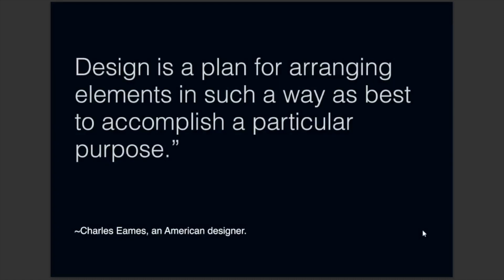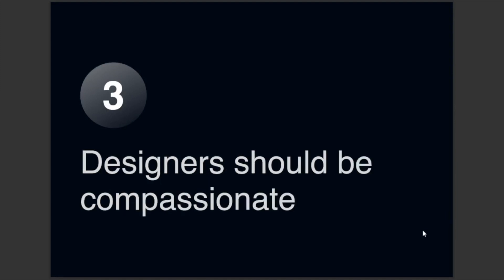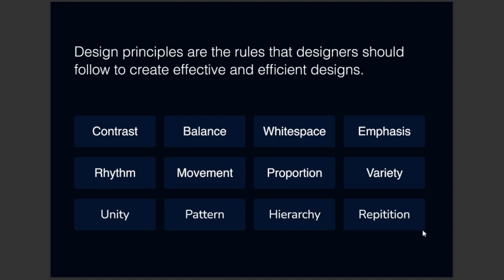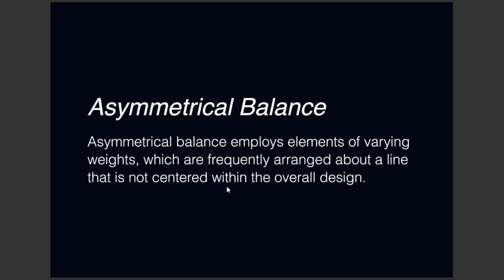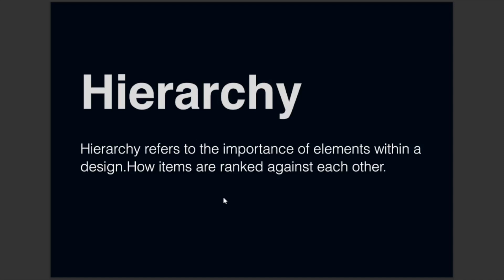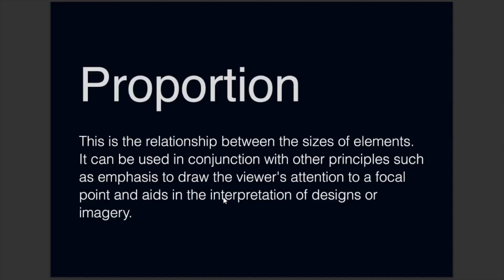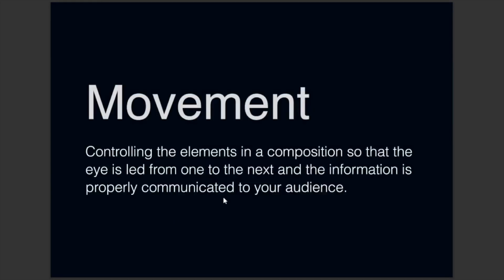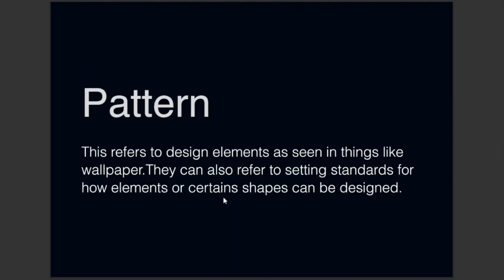UI:UX Class 1 - Introduction to Design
In this class, we gave a basic introductory guide to design explaining the various design principles that designers need to understand.

1. Contrast
2. Balance
3. Emphasis
4. Proportion
5. Hierarchy
6. Repetition
7. Rhythm
8. Pattern
9. White Space
10. Movement
11. Variety
12. Unity